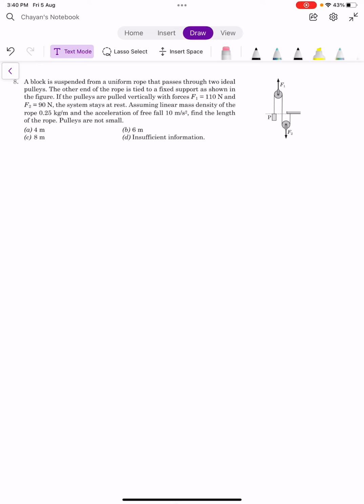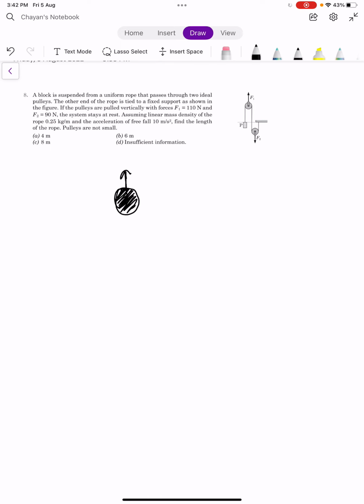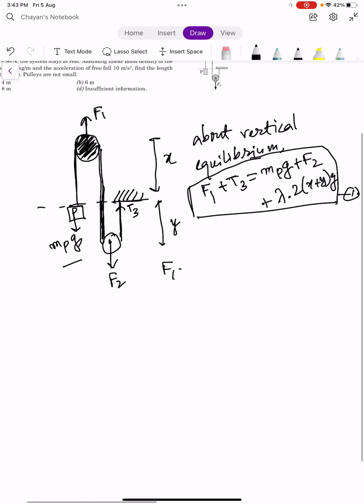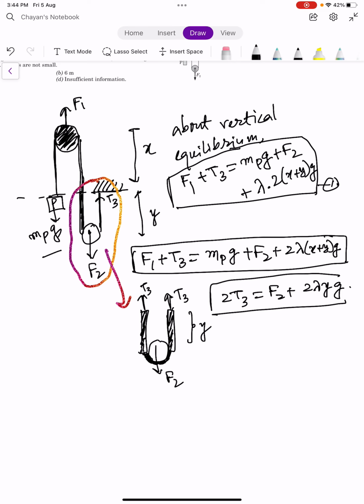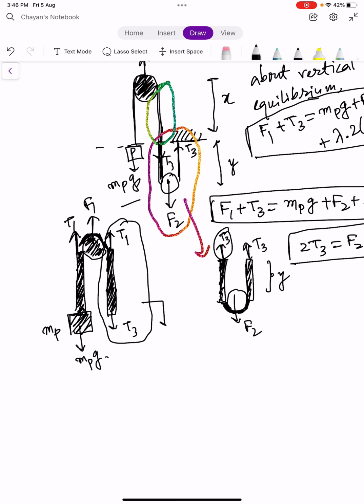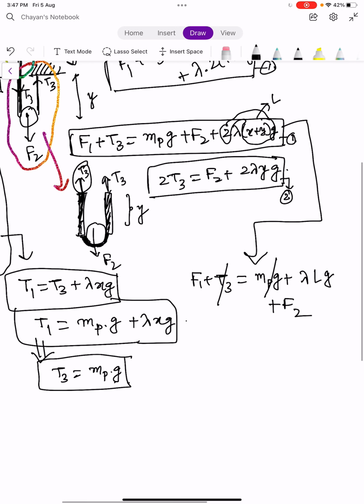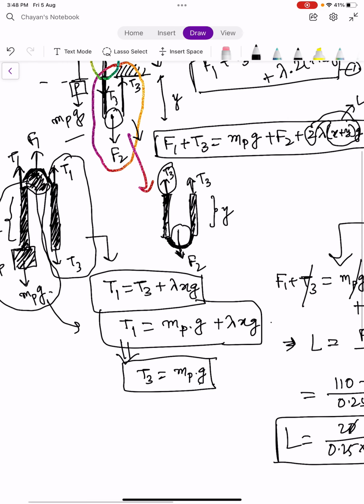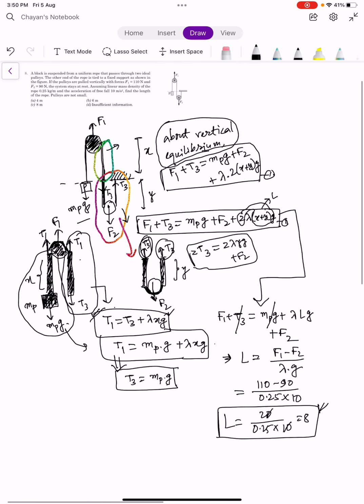Pathfinder solutions | Newton’s laws of motion | MCQ 8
Hello guys. Here is a solution of Pathfinder physics problem. Will be coming up with more like these. Thanks..